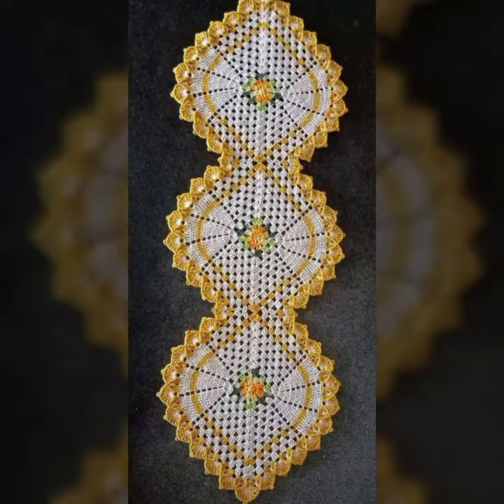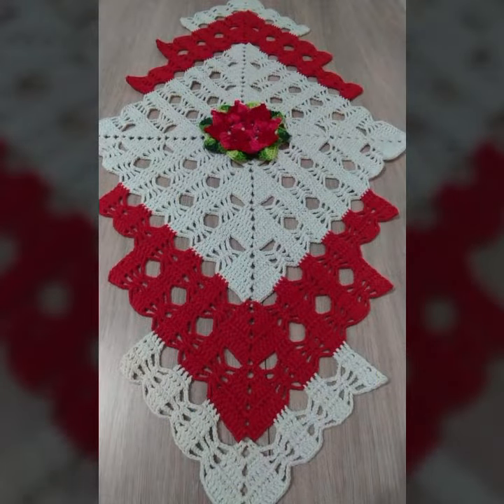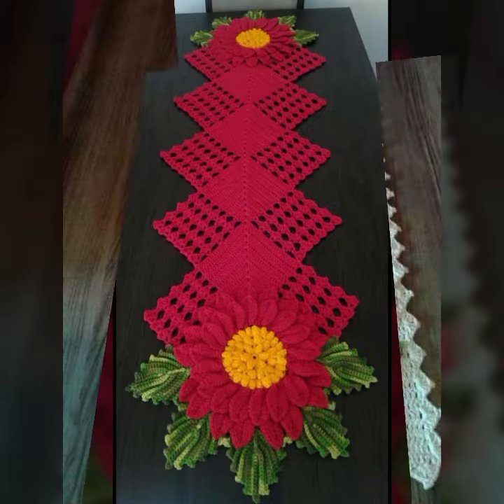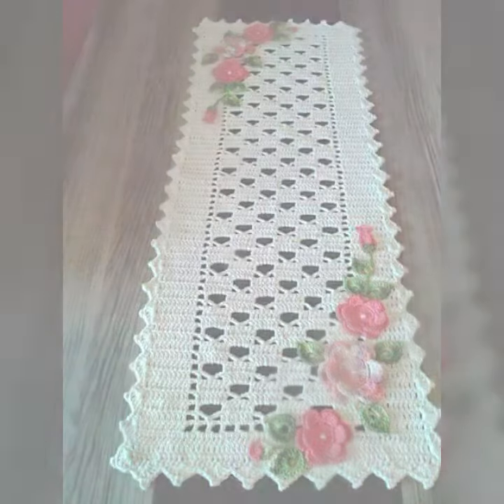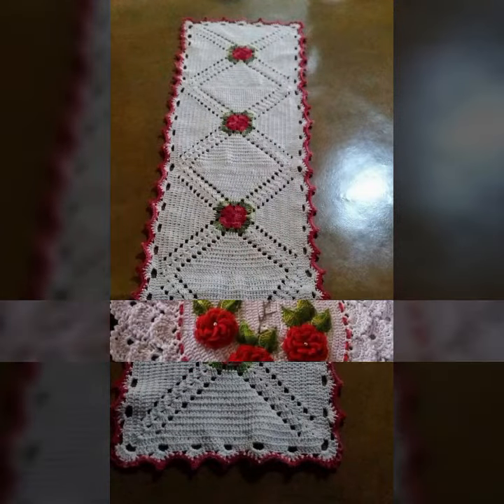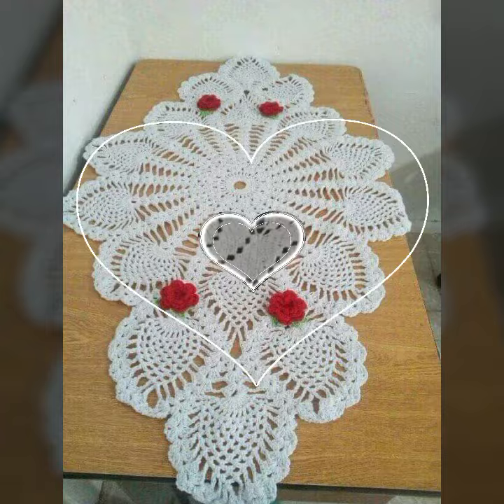super classy amazing and outstanding crochet handknit flower pattern table covers designs